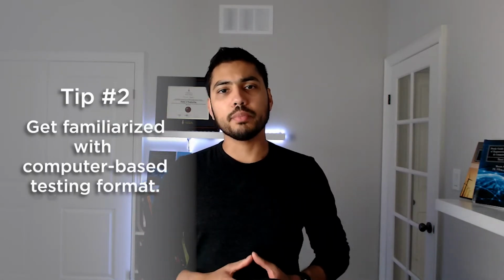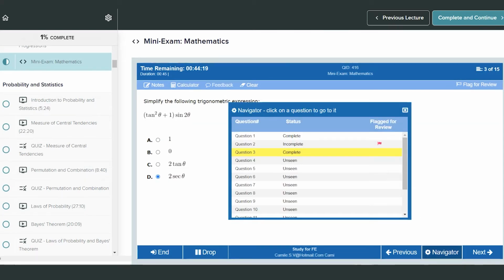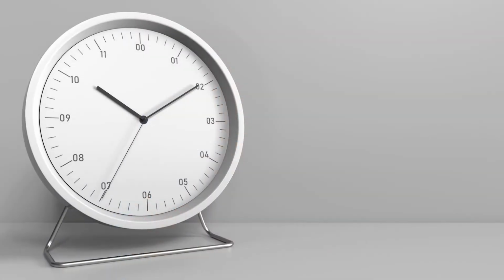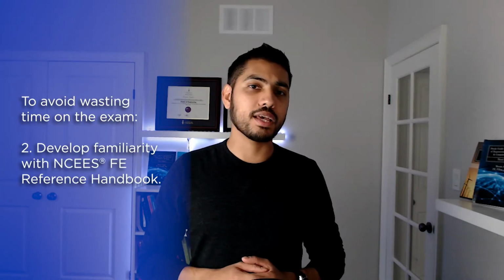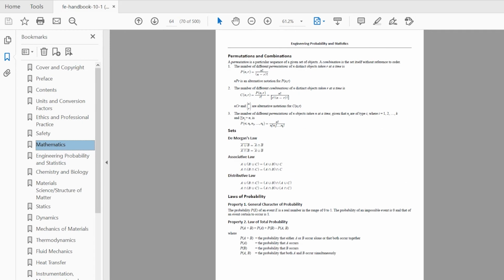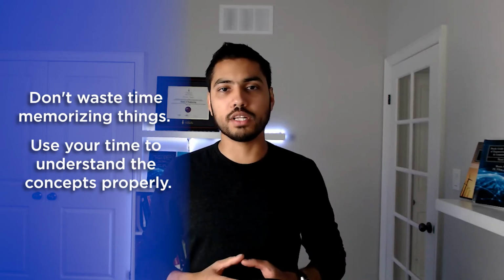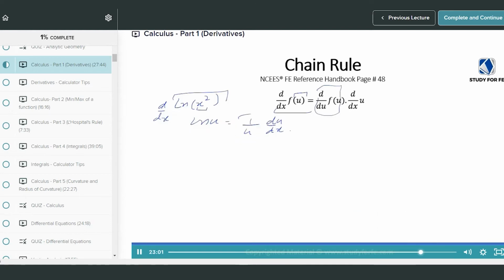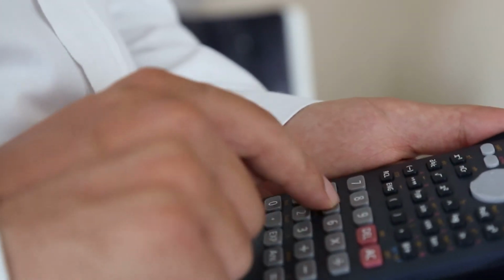Are you an internationally trained engineer? | FE Electrical and Computer Exam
In this video, I go over FE Electrical and Computer exam preparation tips for internationally trained engineers. It is true that as an internationally trained engineer you have to go through additional steps in order to get licensed in the United States. But it's also true that this extra effort is worth every bit if you are planning to establish and grow your career.

📚 FE Electrical and PE Power Exam Prep Books:

WHO AM I:
I’m Wasim, a licensed Professional Engineer in Texas (PE), Florida (PE) and Ontario (P. Eng) with consulting experience in design, commissioning and plant engineering for clients in Energy, Mining and Infrastructure. In 2014, I undertook a two year project assignment for a mining client in Florida and also decided to pursue PE Licensure in the United States. The road to licensure was challenging primarily because of lack of study resources for the FE and PE exams. I passed both exams in first attempts (FE in October 2014 and PE in April 2015). The lessons learned during the exam preparation process encourage him to develop FE Electrical and PE Power exam preparation resources to help aspiring examinees better prepare for these exams.

Latest Videos about Fe Electrical And Computer Exam

GET IN TOUCH:
I try my best to reply to respond to everyone within 24-48 hours 🙃.